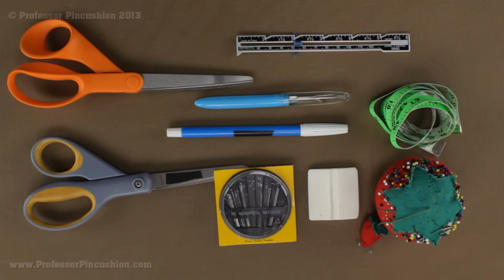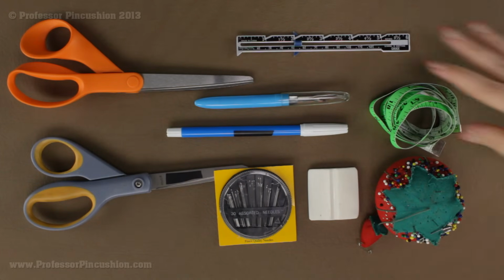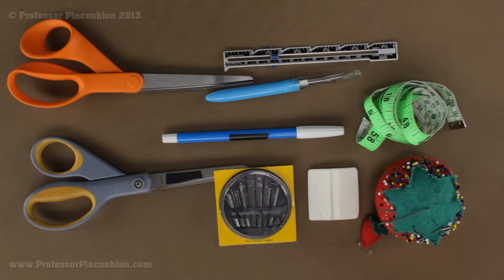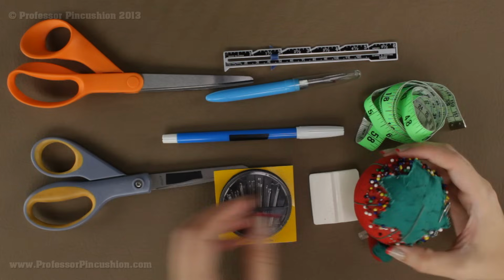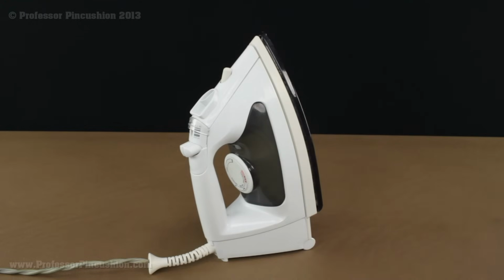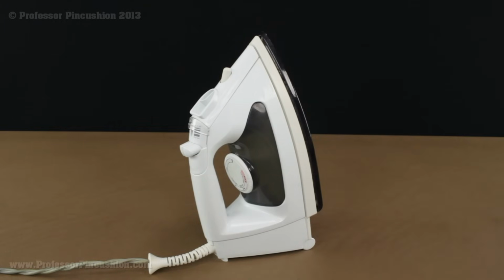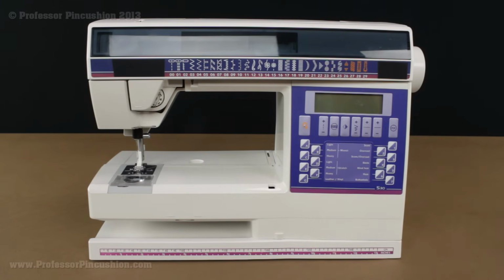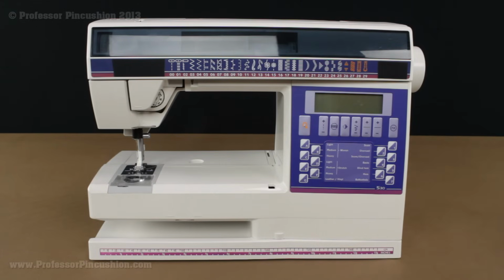Beginner's Sewing Tools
Want to start sewing and don't even know where to get started?  Check out this tutorial for an overview of the tools you'll need in order to get started.